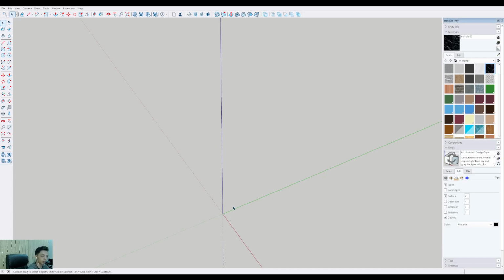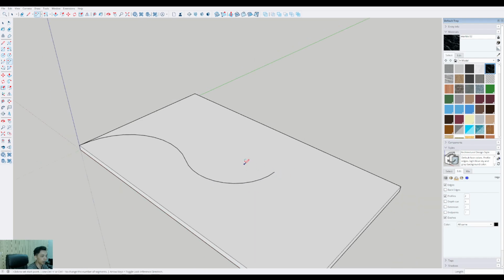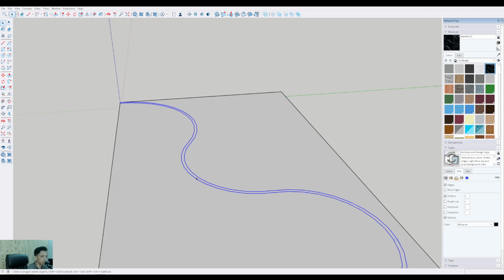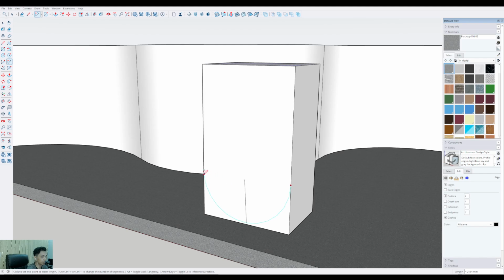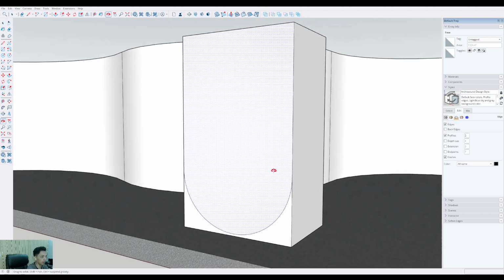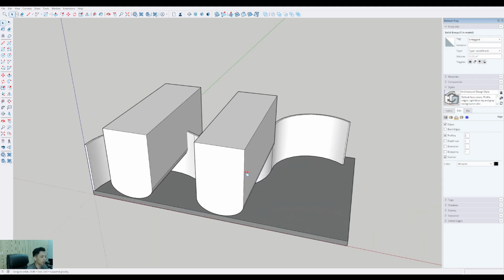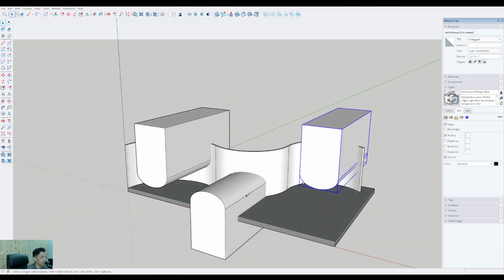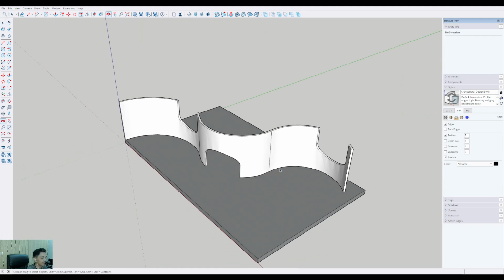MAKING CURVY WALL WITH SUBSTRACTIONS IN SKETCHUP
Sketchup tutorial on creating a curvy wall with variations in the form of subtraction tools

sketchup tutorial
sketchup tutorial for beginners
sketchup tutorials
sketchup for beginners
sketchup lessons
sketchup modeling
sketchup 2017
sketchup free
sketchup 2020
sketchup 2021
sketchup interior design
sketchup pro